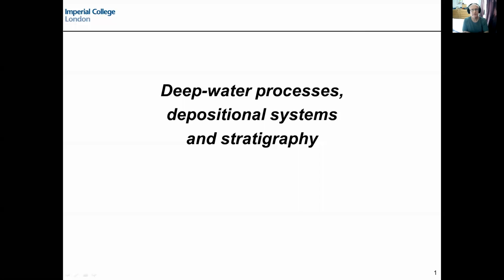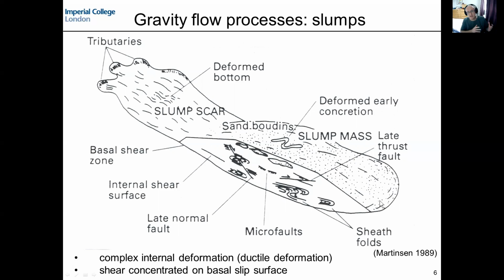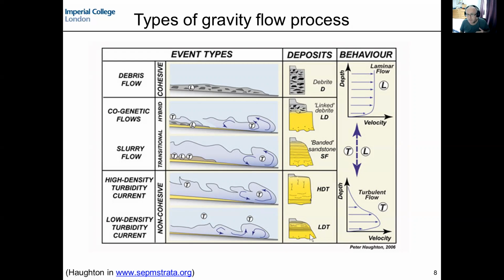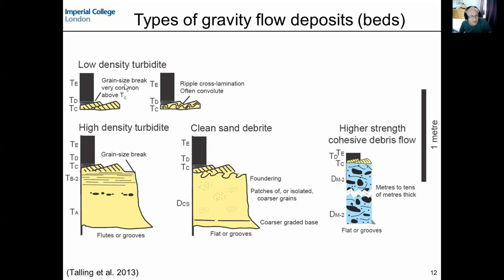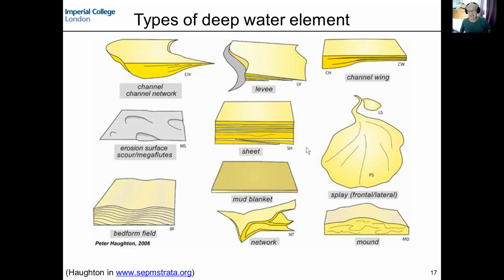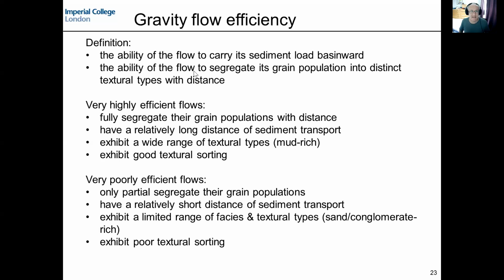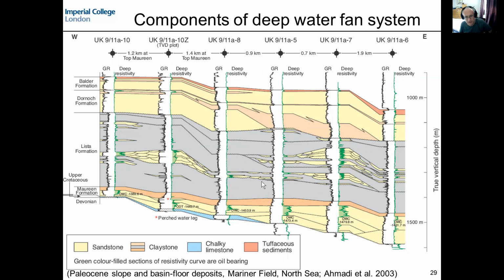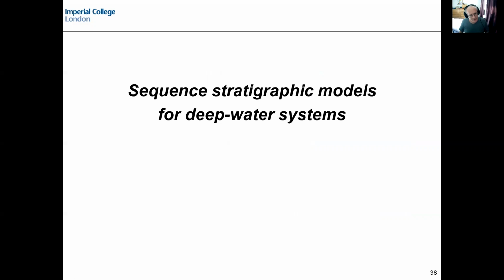4 1 deepwater deposits